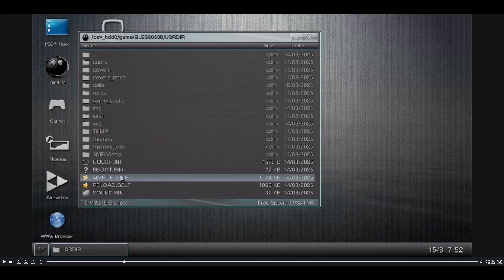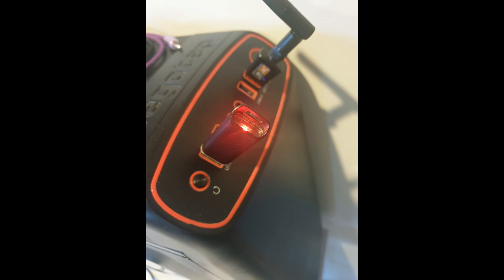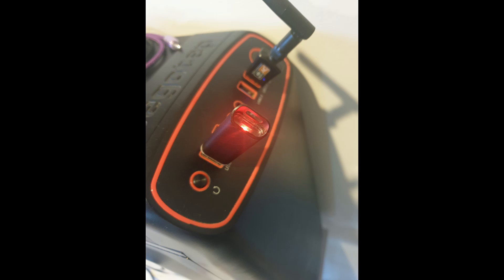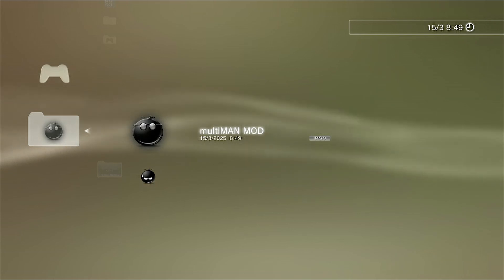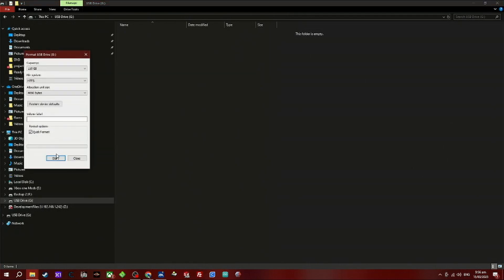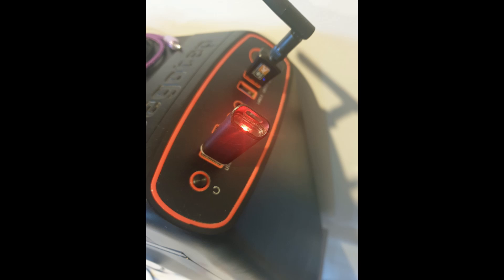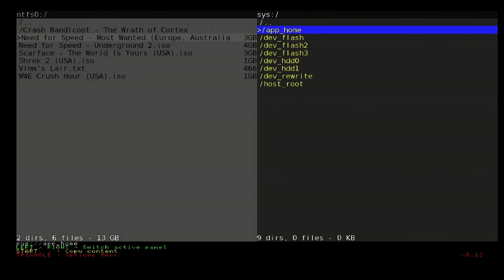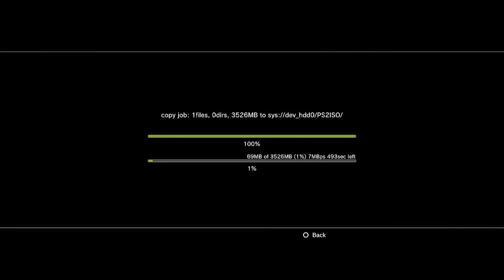How to transfer games bigger than 4GB on a NTFS USB DEVICE, to a Jailbroken PS3! 2025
For most of us we know that FAT 32 formatted devices are limited to 4GB, this method demonstrates how to get your games that are larger than 4GB onto your PS3 using NTFS formatted USB device.

Transferring files via FTP  at 100mb/s can be a pain so this is an alternate method.